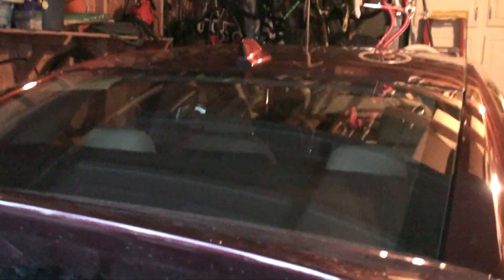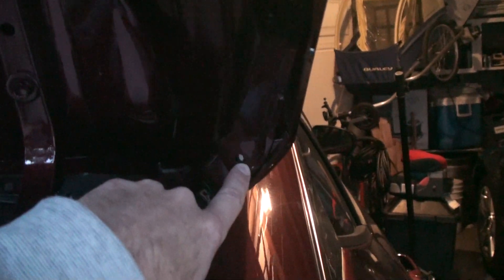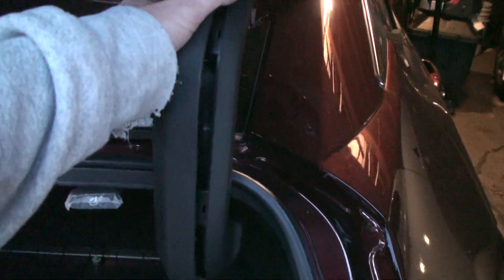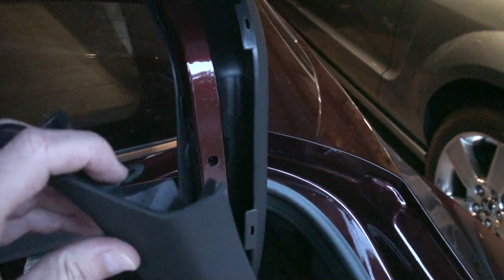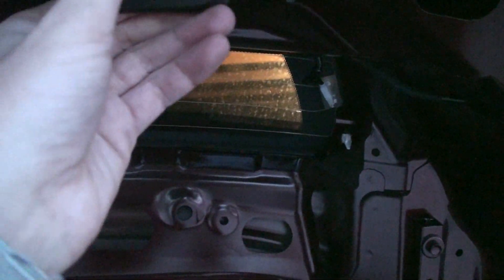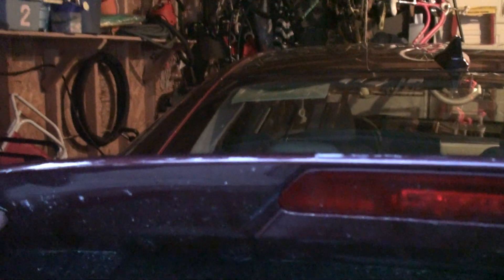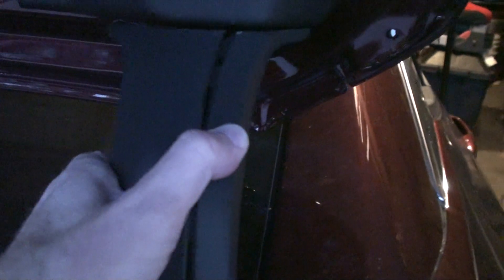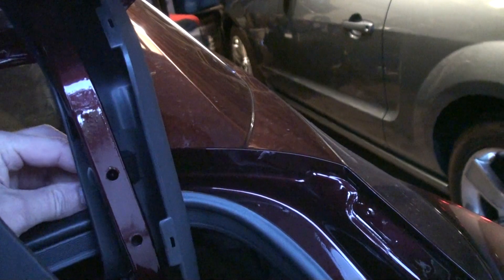Honda Clarity Spoiler access/re-attachment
This video isn't that great, but hey, at least I did a copy /p to merge the clips! Even that didn't work very well, though. Anyway, this should show you more or less what you are in for if you need to remove the panels on the inside of a 2018 Honda Clarity trunk lid.